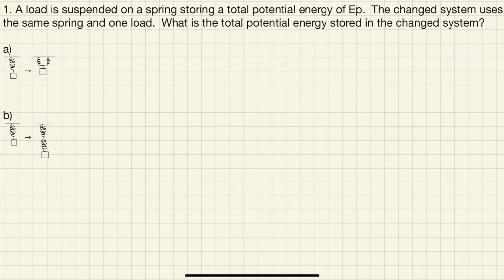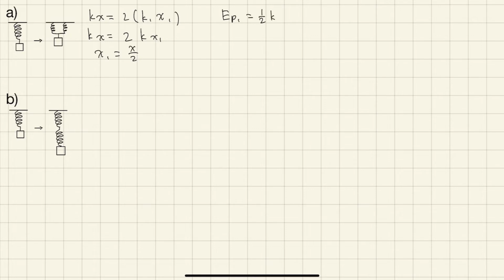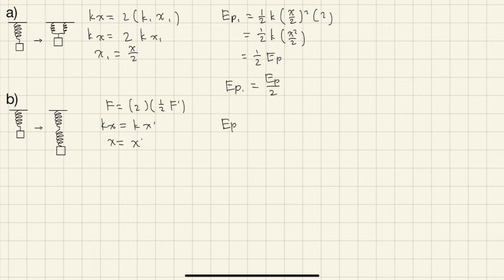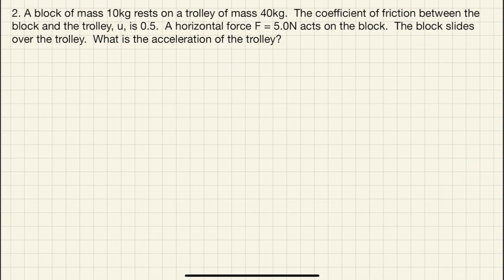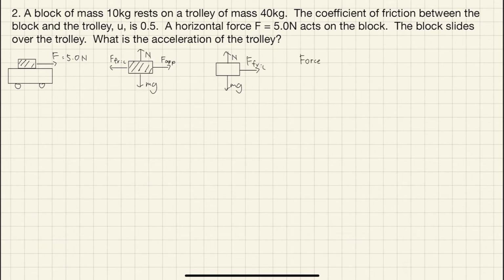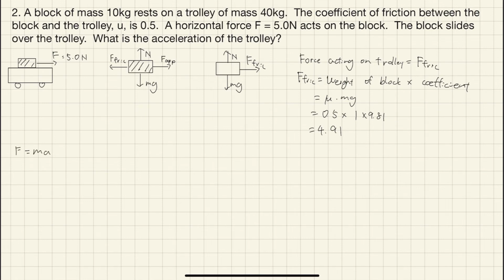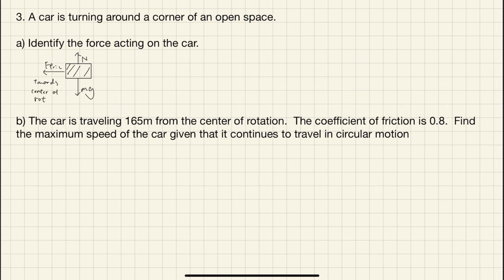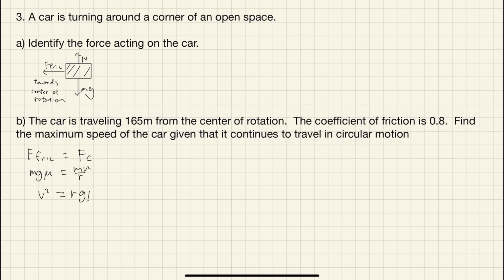Cyclic Motion | IBDP Physics HL | PhysMath_Edu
This video provides explanations of example problems involving cyclic motion and friction.

Practice this lesson by yourself if you feel that you need help grasping the concept of this topic.

Watch the next video on Vectors and motion:

This channel allows students to study by themselves when they feel that they need extra help in understanding the concepts. Based on the IBDP physics IB syllabus, this channel will begin with the most basic concepts and will dig deeper to further contents.